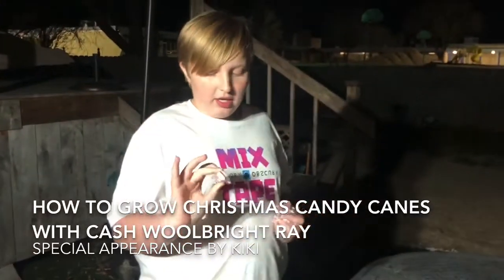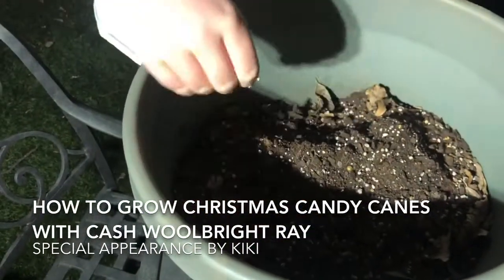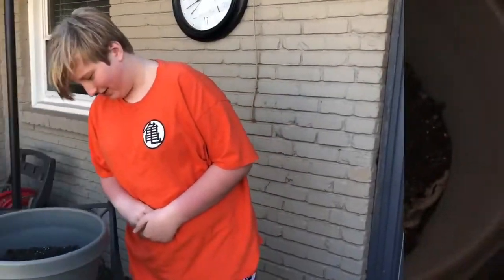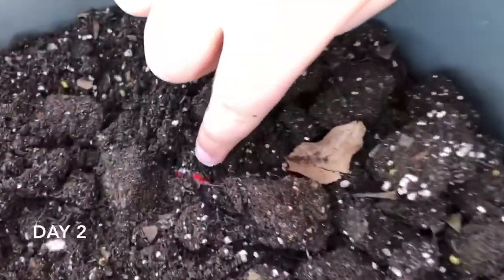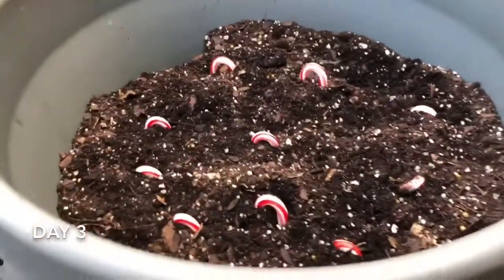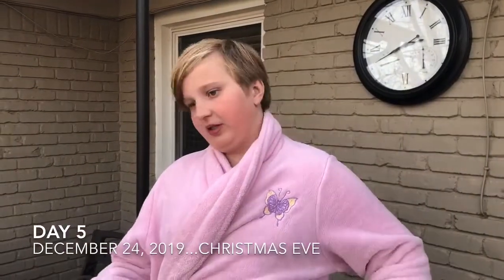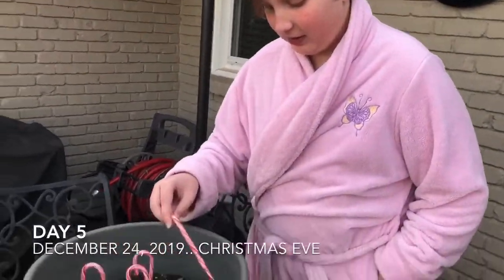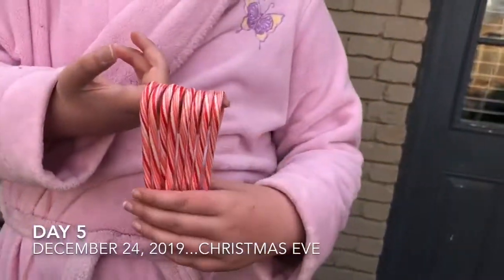Step-by-step instructions on how to grow Christmas candy canes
Learn how to grow real Christmas candy canes from peppermint seeds!